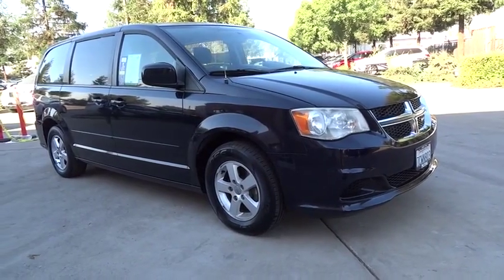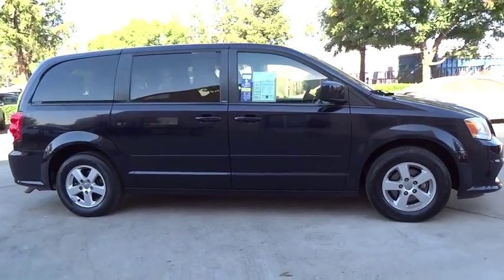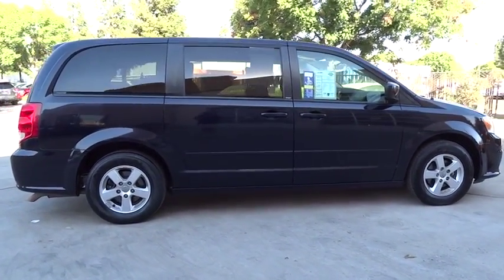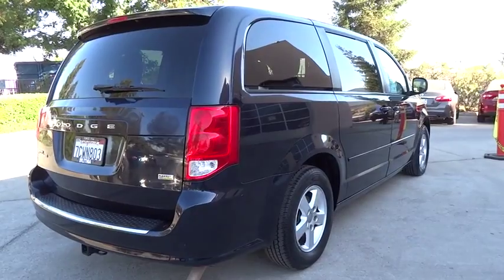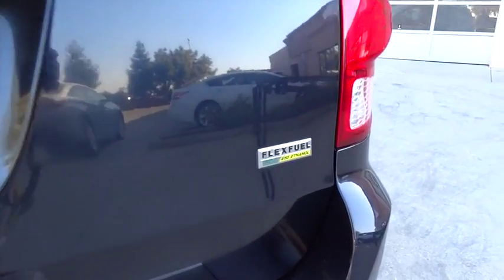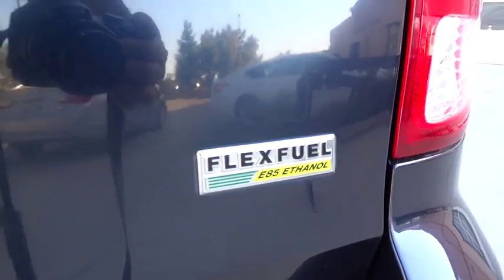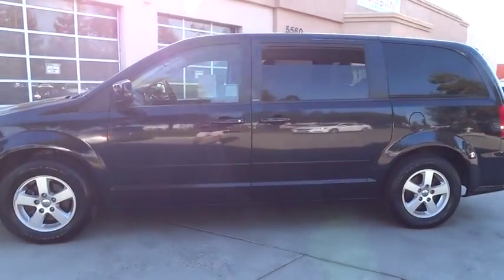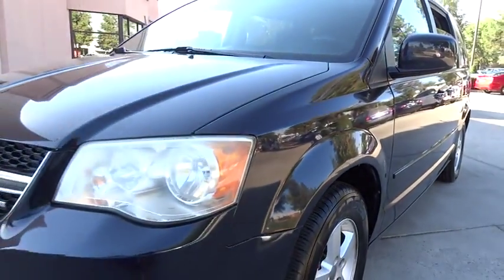2011 DODGE GRAND CARAVAN Fresno, Bakersfield, Modesto, Stockton, Central California BR628544N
2011 DODGE GRAND CARAVAN

FUEL EFFICIENT 25 MPG Hwy/17 MPG City! GREAT MILES 65,922! 3rd Row Seat, Quad Seats, Alloy Wheels, CD Player, Dual Zone A/C, iPod/MP3 Input, Rear Air, 3.6L VVT 24-VALVE V6 ENGINE, 6-SPEED AUTOMATIC TRANSMISSION W/OD SEE MORE!br /br /THIS GRAND CARAVAN COMES EQUIPPED WITH PREMIUM FEATURESbr /PWR CONVENIENCE GROUP 4-wheel anti-lock disc brakes, left & right pwr sliding doors, pwr adjustable pedals, pwr liftgate, 8-WAY PWR DRIVER SEAT 2-way pwr lumbar adjust, BLACKBERRY PEARL, 29R MAINSTREET CUSTOMER PREFERRED ORDER SELECTION PKG 3.6L V6 engine, 6-speed auto trans, 6-SPEED AUTOMATIC TRANSMISSION W/OD (STD), 3.6L VVT 24-VALVE V6 ENGINE (STD) br /br /KEY FEATURES ON THIS GRAND CARAVAN INCLUDEbr /KEY FEATURES ON THIS GRAND CARAVAN INCLUDE: Third Row Seat, Quad Bucket Seats, Rear Air, iPod/MP3 Input, CD Player, Aluminum Wheels, Dual Zone A/C MP3 Player, Keyless Entry, Privacy Glass, Steering Wheel Controls, Child Safety Locks. br /br /LEAVING NO MARGIN OF DOUBT: GRAND CARAVANbr /With 33 cubic feet of Cargo Volume (behind 3rd row) the Grand Caravan will fit 6 carry-on suitcases and a couple backpacks. Stowing the 3rd Row will expand Cargo Volume to 83.3 cu/ft. More than the Nissan Quest and Kia Sedona. Great Gas Mileage: 25 MPG Hwy. br /br /BUY FROM AN AWARD WINNING DEALERbr /Lithia Nissan of Fresno sells new and used Nissan cars, Nissan trucks & Nissan SUVs in Fresno, CA. We have a strong and committed sales staff with many years of experience satisfying our customers' needs. Feel free to browse our inventory online, request more information about vehicles, set up a test drive or inquire about financing! br /br /Pricing analysis performed on 9/24/2016. Fuel economy calculations based on original manufacturer data for trim engine configuration. Please confirm the accuracy of the included equipment by calling us prior to purchase. br / Some of our used vehicles may be subject to unrepaired safety recalls. Check for a vehicle's unrepaired recalls by VIN